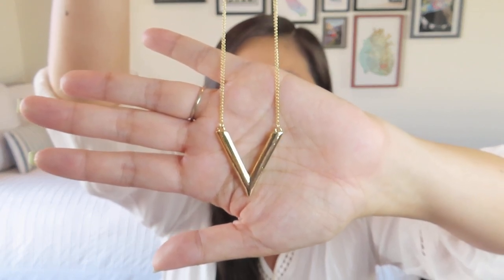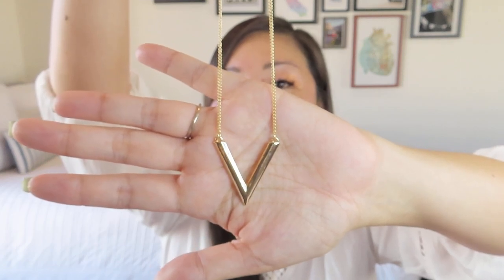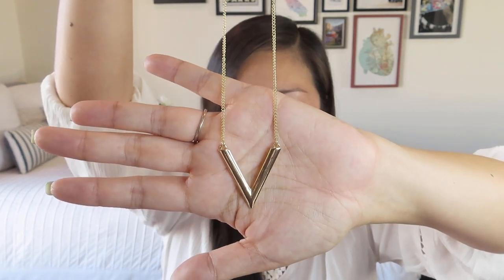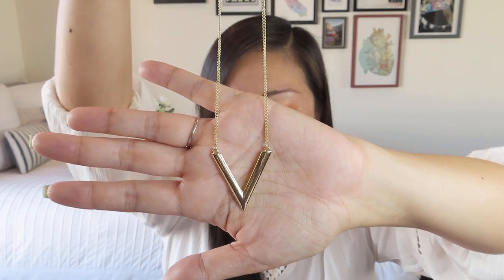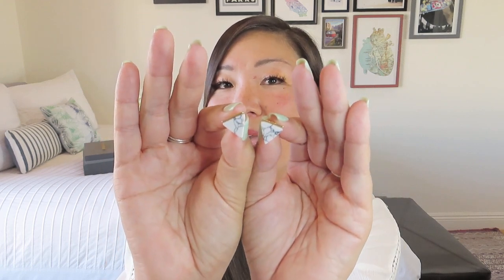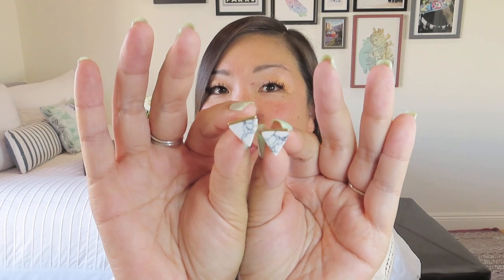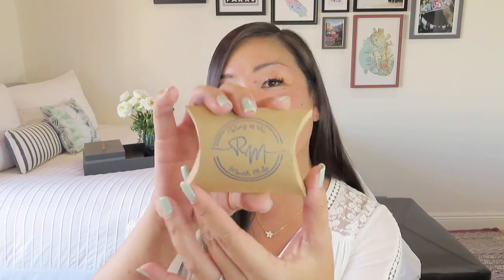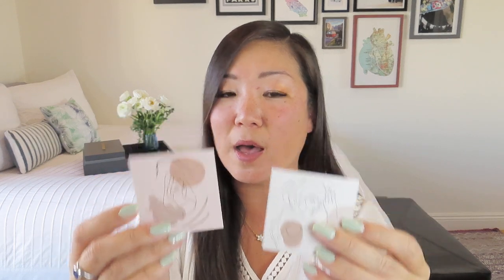4 Jewelry Subscriptions | Mint Mongoose | Rocksbox | SilverAndGold | Glamour Jewelry | February 2022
* Boxes gifted to me for review.

0:38 Mint Mongoose*
$16.99/month for 3 pieces + an extra accessory every 3 months

5:32 Rocksbox
$21/month to try 3 pieces of jewelry that you can “try before you buy.” If you decide to keep anything, you can apply the styling/rental fee to your purchases.

11:52 SilverAndGold Ring of the Month Club*
$24.95/month
A different ring each month in stunning silver, gold, gemstones, pearls, & more! We send your primary size most of the time and your secondary every few months.

14:30 Glamour Jewelry Box*
Get a FREE bonus piece in your first collection worth $25 using NOEL
$34/month
Glamour Jewelry Box is a monthly jewelry subscription box featuring 2 trendy jewelry pieces delivered to your door every month! Our aim is to make sure you are able to get the most current and chic jewelry, affordably.